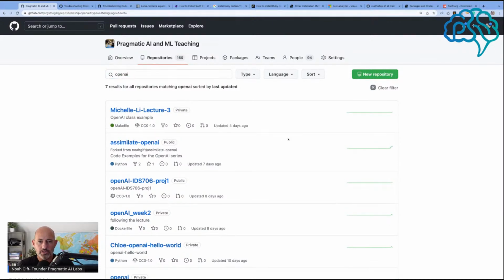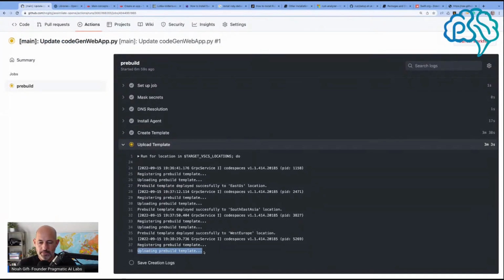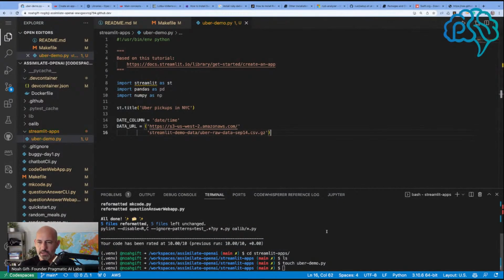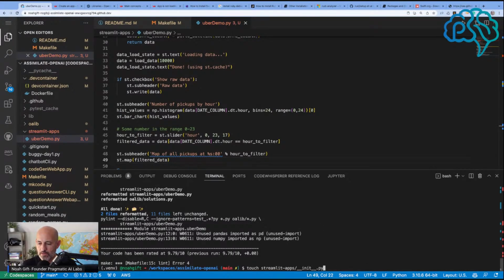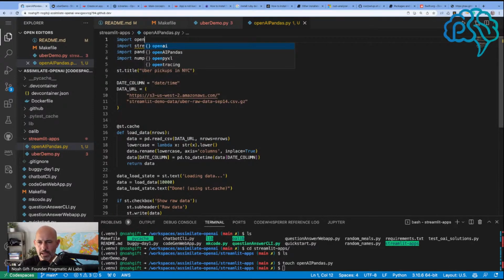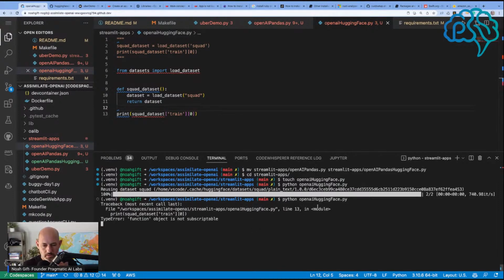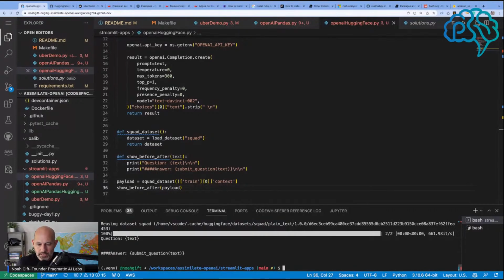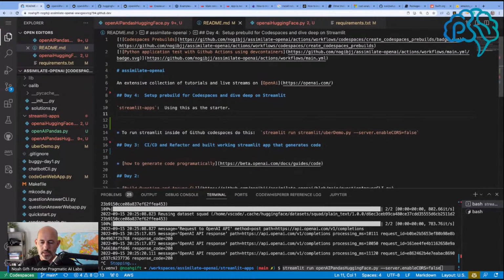Build a FRANKENSTIEN Open AI/HuggingFace/Streamlit App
Build a FRANKENSTEIN Open AI/HuggingFace/Streamlit App